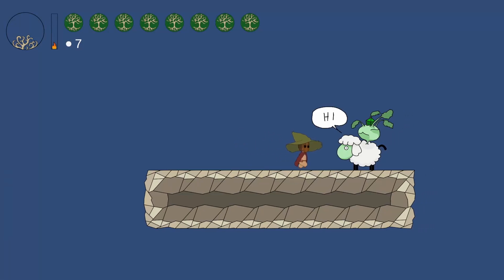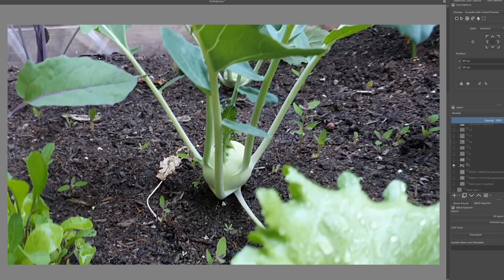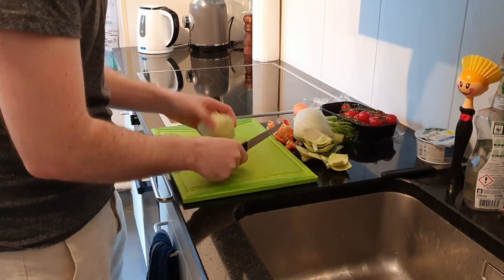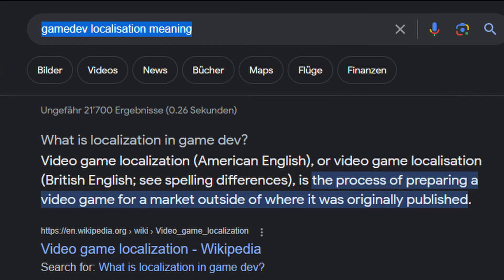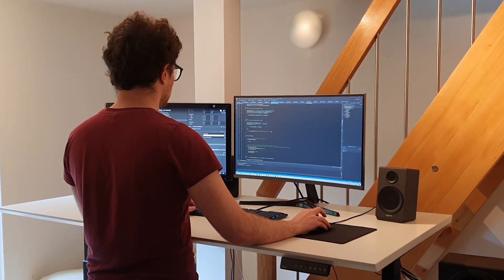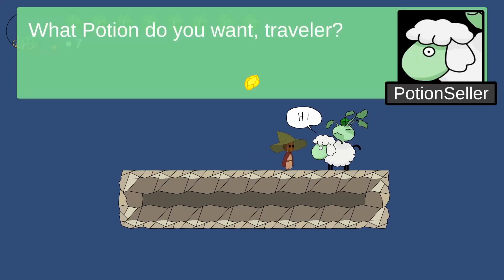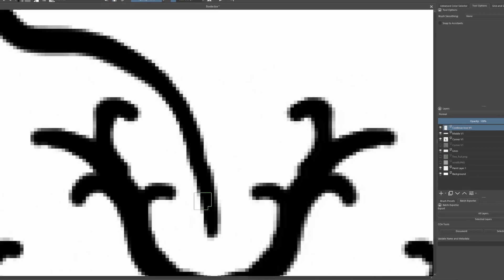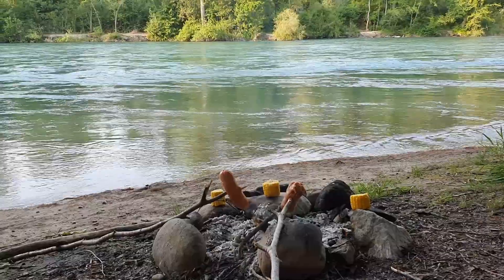1 Week as Solo Game Developer, Devlog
I'm Ilia and I'm currently working on a 2d Metroidvania game called Onchu!
In this Video I will show you how a week as a solo game developer can look like. Solo Gamedev is very versatile, especially if you produce YouTube devlogs on the side.

I am  a self-taught game developer trying to create my dream game from scratch. Especially pressing the Wishlist button for free on the steam page helps me the most!

🕗 VIDEO TIMESTAMPS
00:00 Intro
00:15 Monday, Editing
00:53 Tuesday, Kohlrabi
02:15 Wednesday, Dialogue Tutorials
03:30 Thursday, Bugs and Testing
05:06 Friday, Visual improvements
06:30 Saturday+Sunday YT Shorts
06:54 Outro

 ⚙ SOFTWARE USED
Game Engine: Unity
Code: C# in Visual Studio
Art: Krita
Video Recording: OBS
Video Editing: DaVinci Resolve